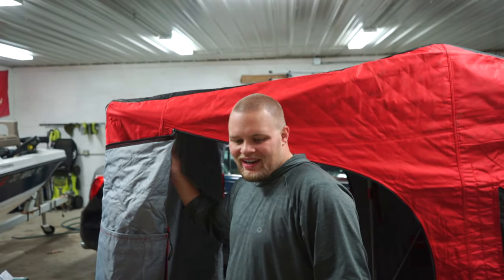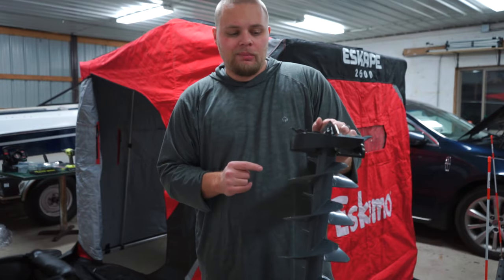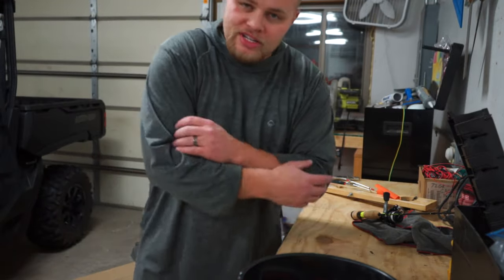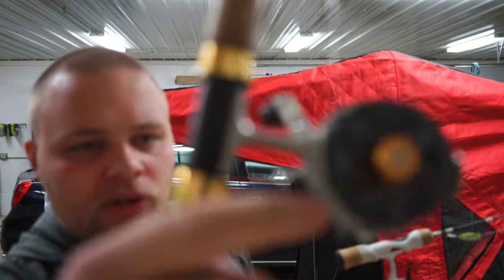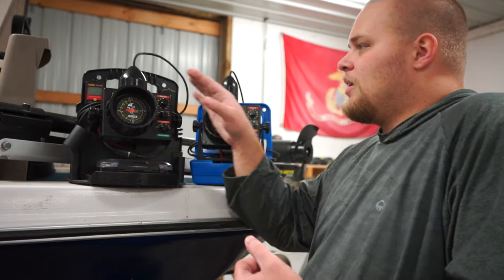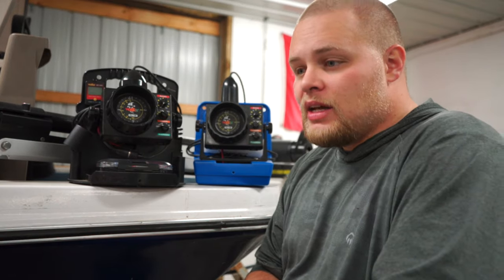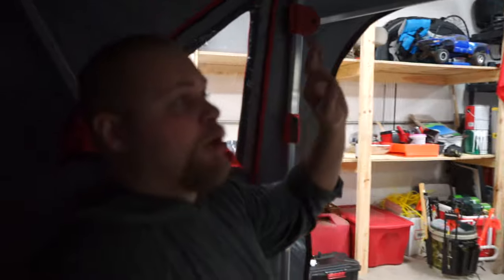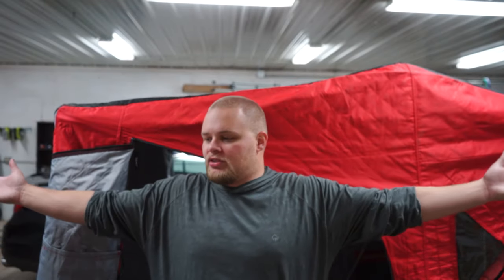Ice Fishing 2021: Gear List! New Flip Over!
Here is the list of all the gear we are taking to the ice with! Time stamps below! Links even lower! Click the links to support Sgt Outdoors!
Ice Auger Talk -  1:38
Tip Up iFishPro - 5:25
Rod and Reels - 7:55
Flashers Vexilar - 11:00
NEW SHACK - 16:46
HYPE VIDEO - 23:06
Gear List
ESKIMO ESKAPE 2600
Black Betty Reel
Tickle Stick
ACTUALLY 8 INCH KDRILL NOW
Ryobi Drill
Rod Locker
Garmin Panoptix with Live Scope
Ifish Pro tipups

Gopro Use
GoPro 8 Media Mod
Canon T5i
Sony a7ii